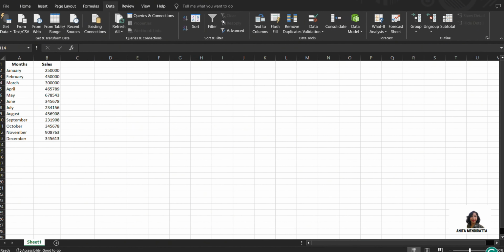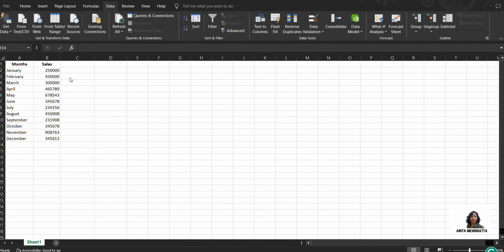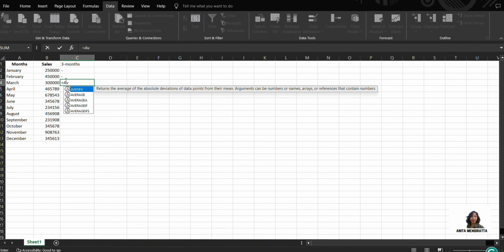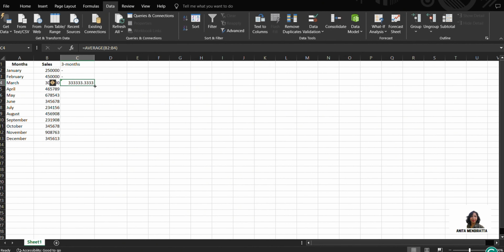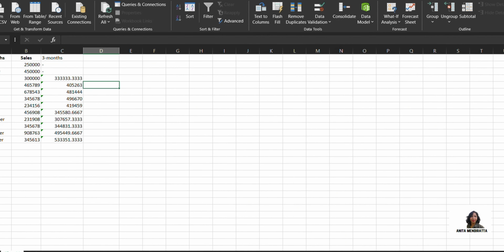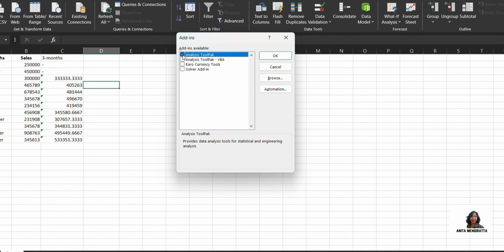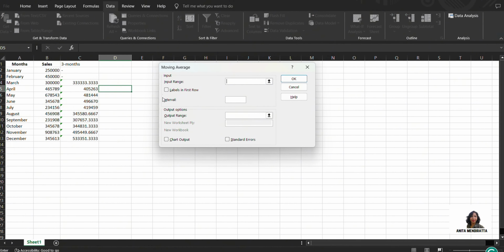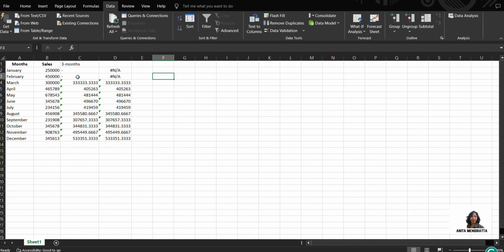Excel: Calculate Moving Averages in 3 Ways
Hey everyone, welcome to the channel! In today’s video, we’ll dive into the concept of Moving Averages – a fundamental tool used in statistics and finance. We'll also learn how to calculate them in 3 different ways. So, let’s get started!

A moving average helps smooth out fluctuations in data and identify trends over a period of time. It's widely used in finance, especially for tracking stock prices or other financial data.

Each way serves a different purpose, depending on how much time you have to analyze it :))